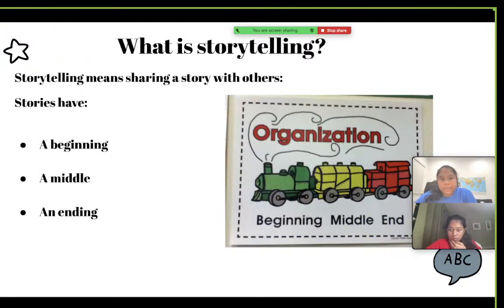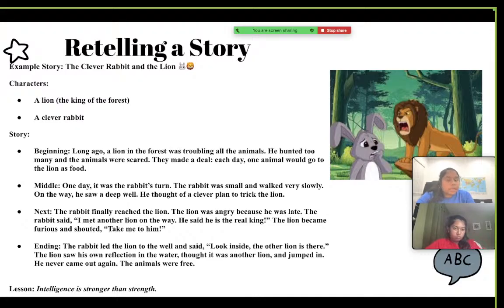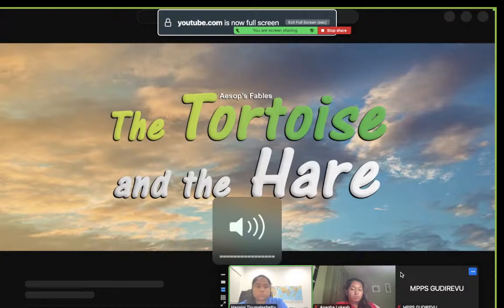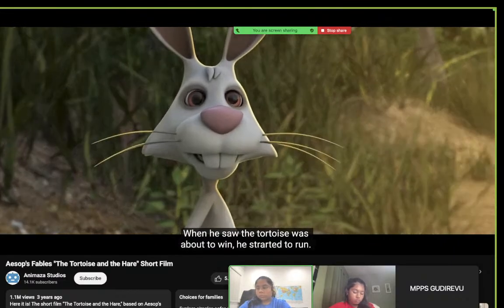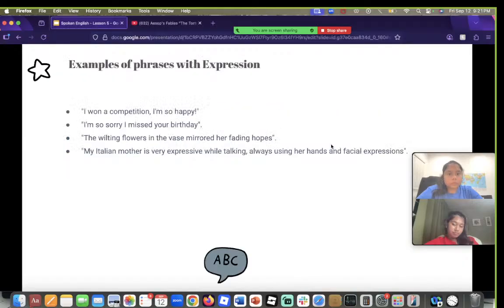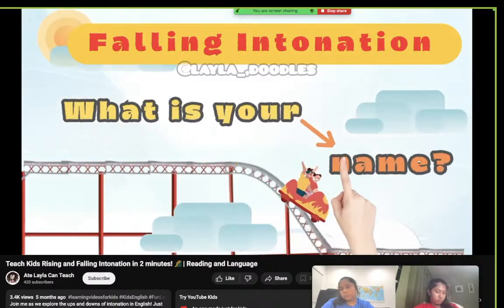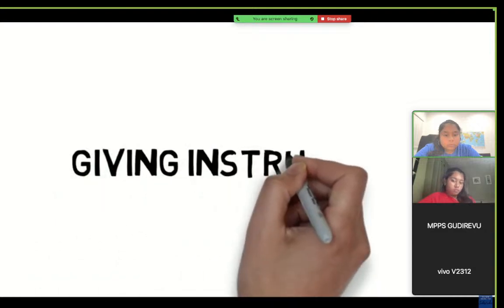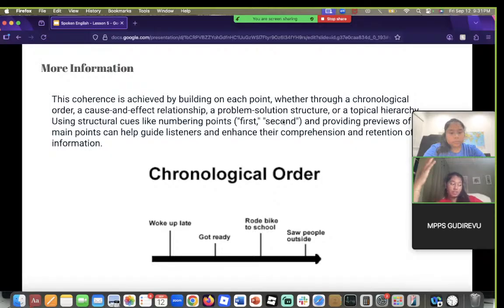Project Diksuchi: September 12th 2025 Spoken English Story Telling, Expression while giving speech